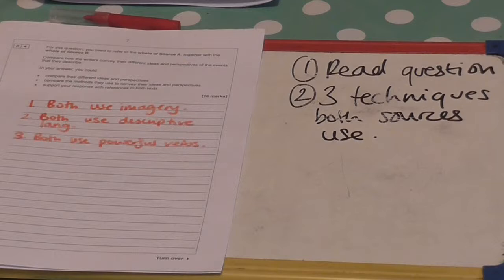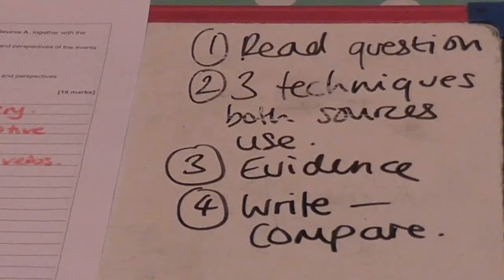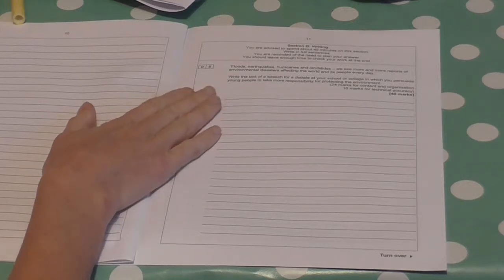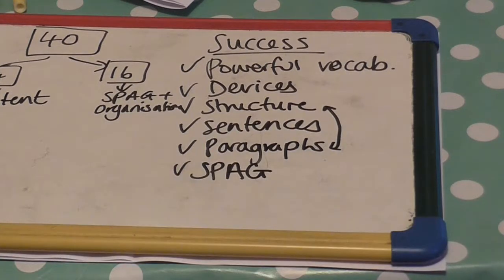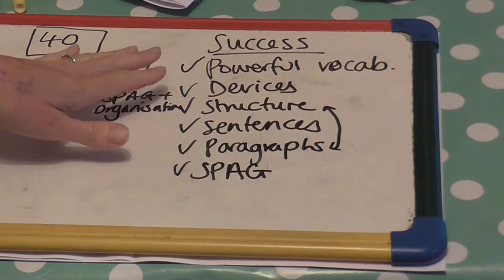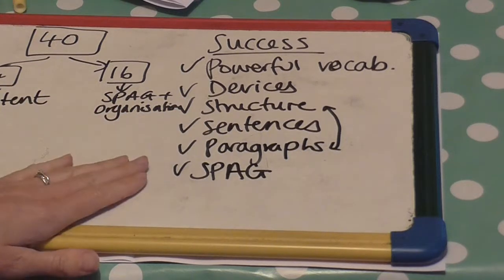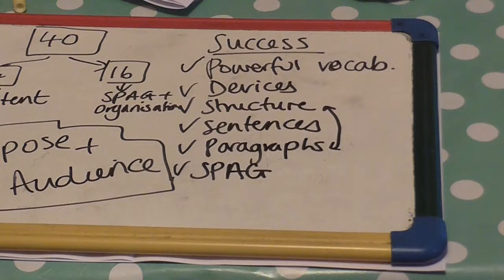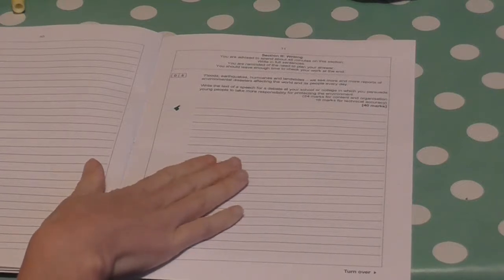Budehaven WTM - English Language Paper 2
A quick revision guide to English Language Paper 2 with Mrs Ryan

Budehaven Community School